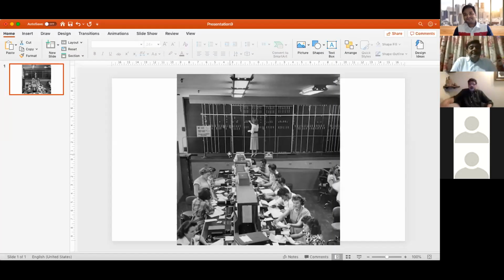Coffee with Ashish#3: Anil Parasher